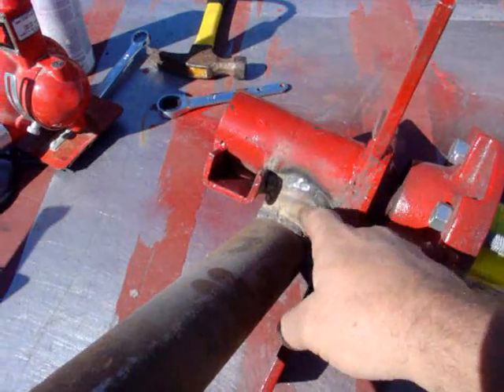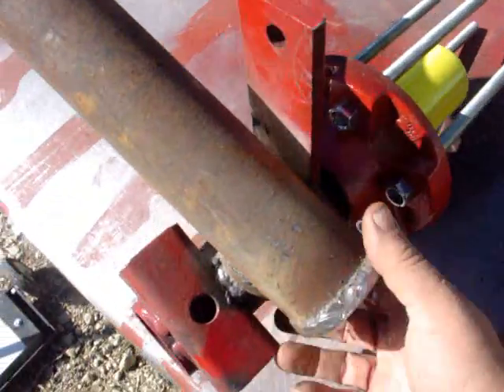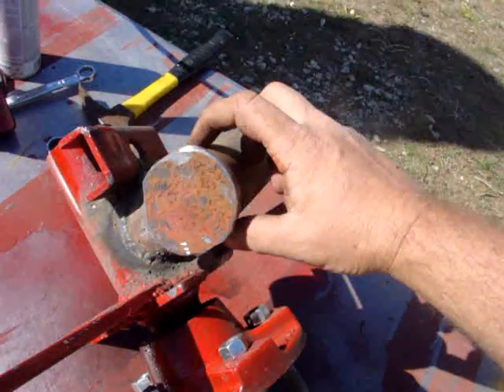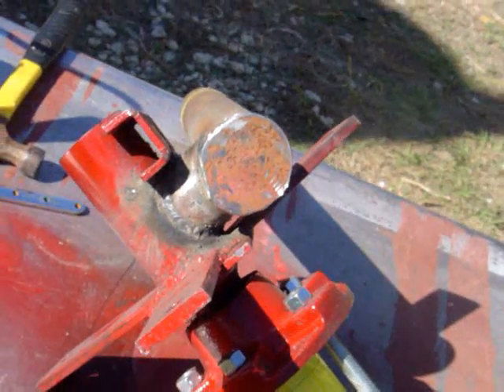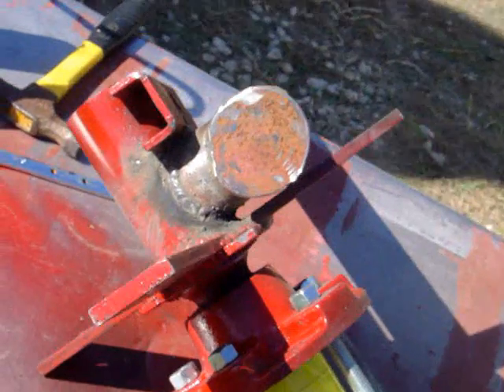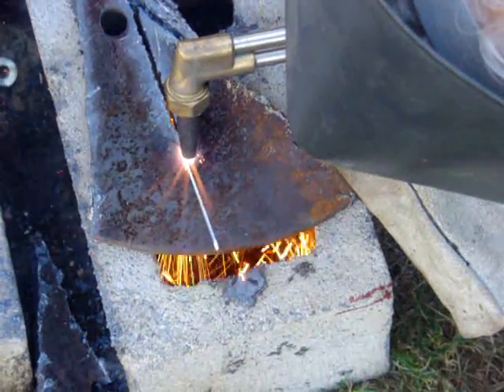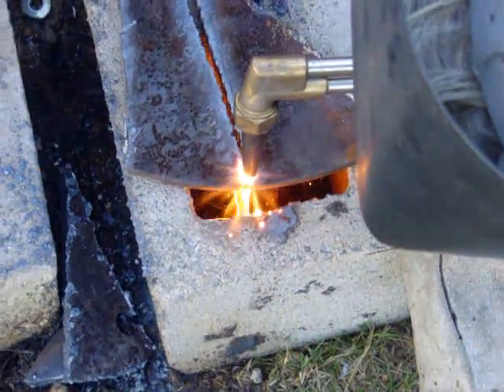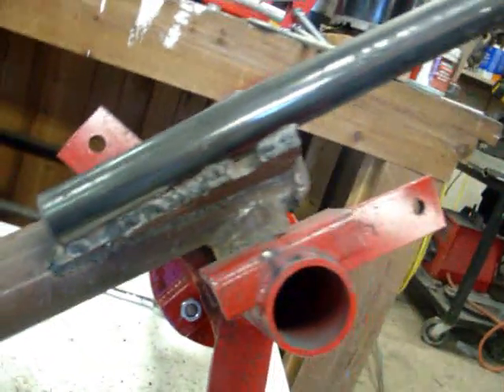BUILD A DUAL PERMANENT MAGNET ROTOR WIND TURBINE (PART 24)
IN THIS VIDEO,I SHOW THE NEWLY MADE BRACE FOR THE YAW BEARING INSTALLED, AND WELDED, THEN WE CUT SOME PIECES FOR MAKING THE TAIL PIVOT, ( MORE METAL WORK AND WELDING, I SHOW HOW TO SET THE TAIL PIVOT UP, I SHOW THE TAIL PIVOT INSTALLED AND WELDED. THINGS ARE COMING TOGETHER. SORRY ABOUT SOME OF THE CAMERA WORK WHEN BOOMER IS CUTTING. IT SEEMS THAT IT TAKES A LITTLE MORE ATTENTION TO HOLD THE CAMERA AND PUT OUT FIRES AT THE SAME TIME. I GUESS I SHOULD HAVE USED THE TRIPOD. LOL.
   I HAD A BALL AT BOOMERS. I HAD ORIGINALLY PLANNED ON 2 OR 3 DAYS THERE, BUT IT TUNRED INTO A FULL WEEK, BECAUSE MELISSA HAD TO WORK EXTRA HOURS AT WORK, AND COULD NOT COME GET ME..  THAT TURNED OUT TO BE A BLESSING. IT ALLOWED US TO GET A BIT MORE DONE AND FINISH UP THE GREEN MACHINE FOR BOOMERS PURPOSES.
KEEP SMILING AND HAVE A BALL.
GOD BLESS YOU AND YOURS.
MUDDy